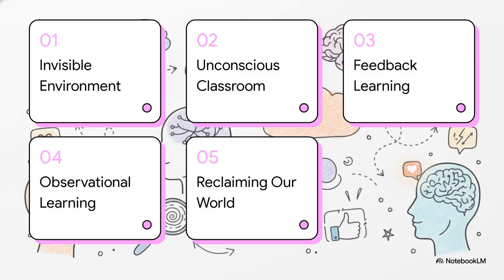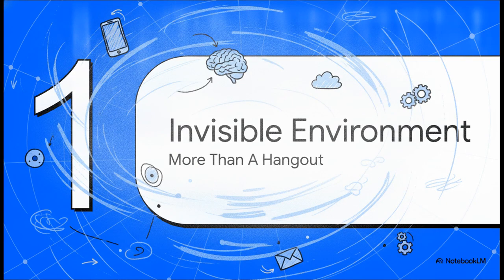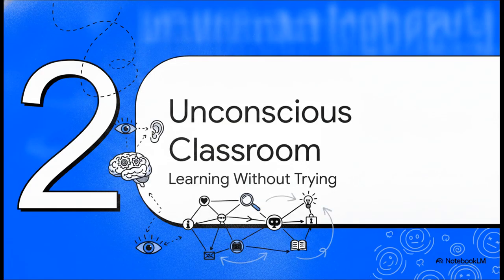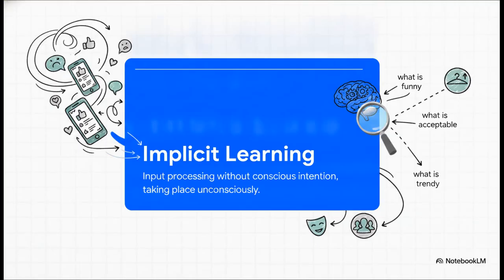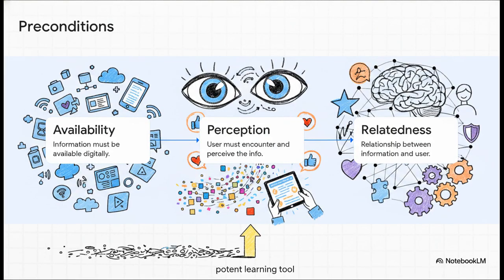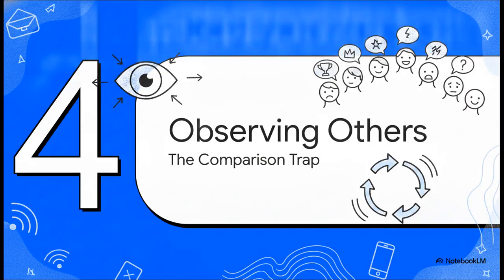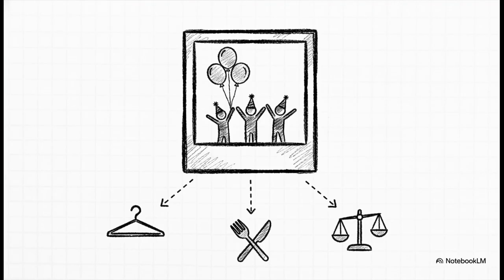Your feed is a classroom. Nobody told you what it teaches. | Study to Story, Cycle 1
Study to Story turns openly licensed mental health research into plain language. One study at a time, in the open, by whoever shows up.

Cycle 1 translates a 2022 paper arguing that social platforms are not tools we pick up and put down, but environments that teach us things without ever announcing a lesson.

WHAT THIS PAPER DOES NOT SAY
This is a theory paper, not a study. The author collected no data — he proposes a framework and draws on other people's research, most of which is correlational and cannot establish cause. The effects discussed fall unevenly, concentrating in some users rather than everyone. The same paper also notes that social platforms can support mental health.

SOURCE
Hussenoeder, F. S. (2022). Social network sites as learning environments and their implications for mental health. Frontiers in Digital Health, 4, 939740.

LICENSE
Take it, change it, use it. Keep it open for the next person.

Study to Story is education, not care. This is not advice, diagnosis, or treatment. If you are in crisis: call or text 988 (US), text HOME to 741741 (US), or find a local line at findahelpline.com